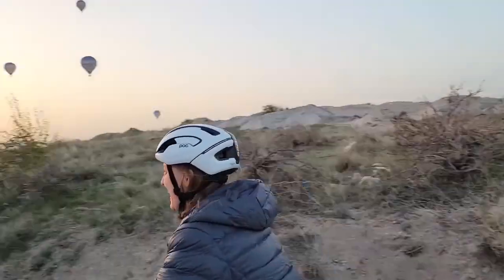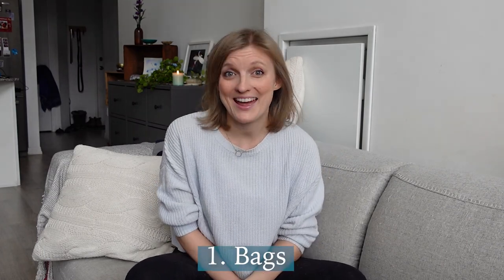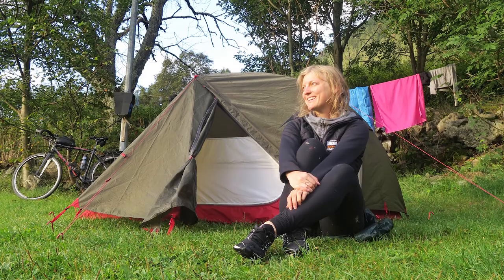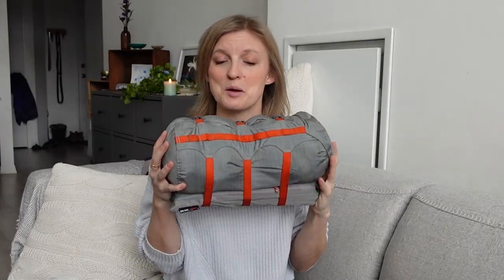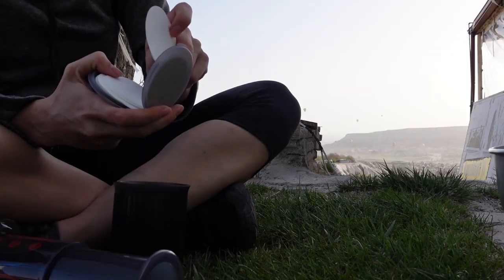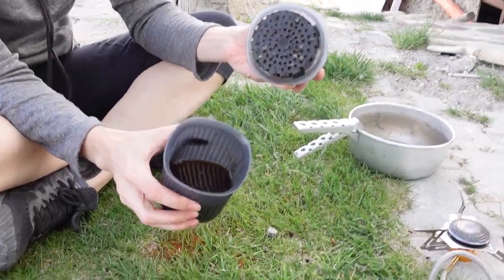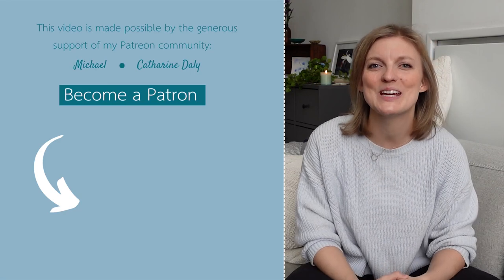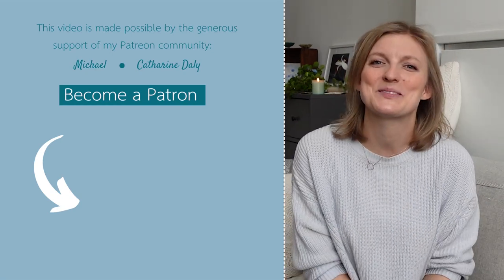Bike Touring GEAR LIST Upgrades & My Next Adventure!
When I set off on my first solo bike tour, I cobbled together most of my gear from what I had, what I was able to get second hand, and what some kind folks let me borrow. Over the last four years of bike touring and bikepacking, I have slowly updated my gear. These are the 6 bike touring gear upgrades I can’t wait to take on my next adventure.

VIDEOS MENTIONED

***FREE BIKE TOUR NUTRITION GUIDE***

CHAPTERS

0:00 My European bike tour gear list: Then and Now
1:19 Better bike touring bags to spread out the weight
2:30 Upgrading to a lightweight bikepacking tent
3:25 Cycling rain protection: Showers Pass Ecolyte Elite jacket
4:42 A better way to brew coffee on a bike tour
5:38 Warm and dry feet bike touring
7:01 Reducing flats by going tubeless